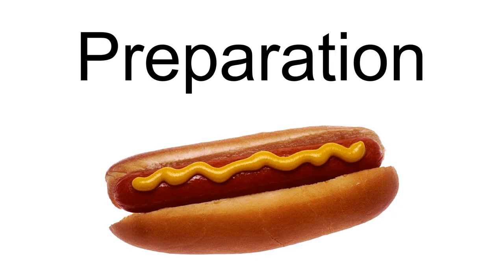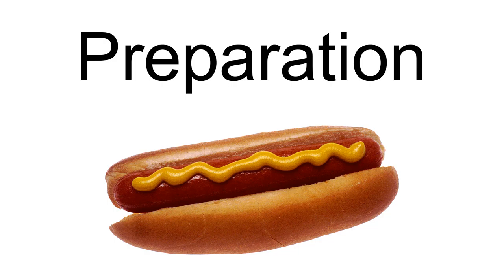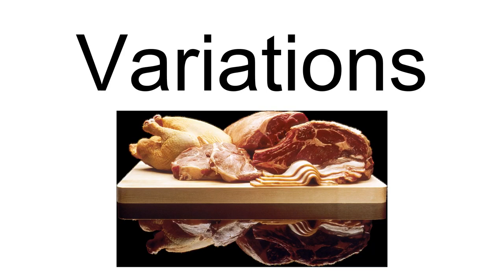Italian Hot Dog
An Italian hot dog is a type of hot dog popular in New Jersey, United States.